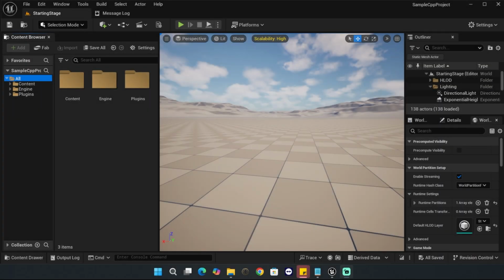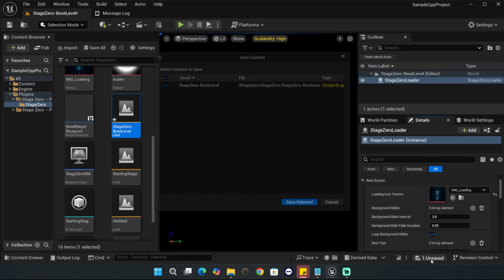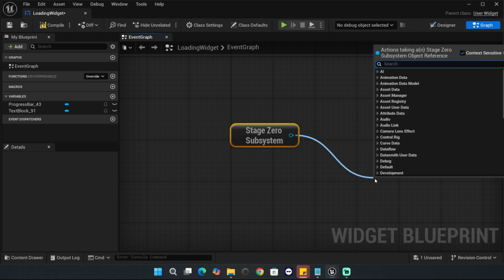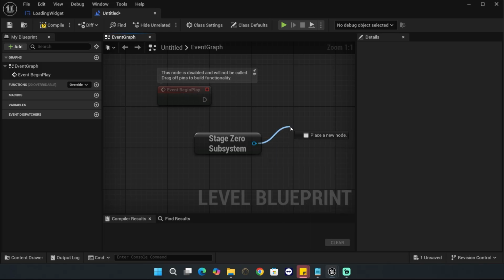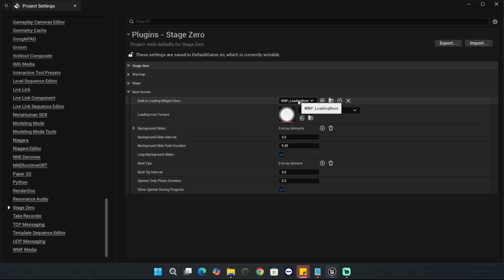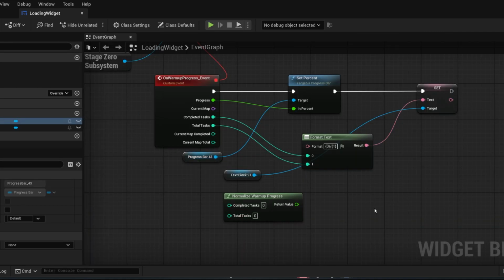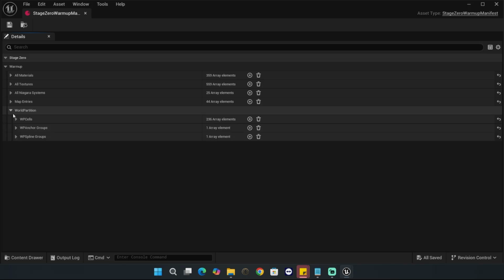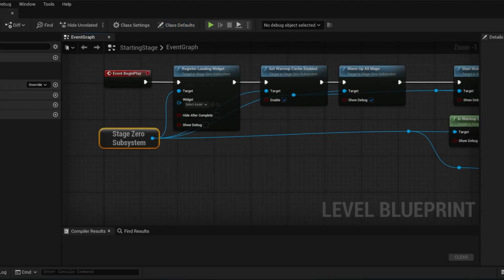Stage Zero – Shader Pre-Compile Plugin for Unreal Engine 5 v3.0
Stage Zero is a plug and play shader compile plugin that you can setup in less than 5minutes, compiles your project’s shaders before play to deliver seamless loading, smoother frame-rates, and a polished player experience from the very first frame.

Preload shaders, assets, and levels on launch, with custom UI, music, and debug overrides, for truly hitch-free transitions.

Everything runs off timers and async requests, no blocking the game thread, so your first frame is smooth, your levels are ready, and your players stay immersed.

Key Features
Automatic Shader Pre-CompilationPolls and displays real-time compile progress, with options to force or skip checks and to simulate progress for rapid iteration.

Asset Dependency PreloadingScans MapsToWarmUp plus Primary/Secondary levels for /Game assets and preloads textures, materials, and effects.

Async Level StreamingWarm up multiple levels via ULevelStreamingDynamic with priority-based queuing—then cleanly unload when done.

Custom UMG Loading WidgetBlueprint-driven progress bar, build-info display, completion & transition messages, all configurable at runtime.

Seamless Level TransitionAutomatic fade-out of background music, on-screen message triggers, and then OpenLevel to your PrimaryLevel or fallback.

Blueprint & C++ HooksExpose GetShaderProgress() and ForceTransitionNow() to your Blueprints; receive progress updates via delegates in your own widgets.

Audio SupportPlay looping background music with fade controls, all set up through the Details panel.

Fine-Tuned Timing ControlsSet minimum splash screen time, post-compile delay, and max wait before forcing a transition.

Comprehensive Debug OptionsOverride progress (100 jobs), skip shader checks, show build timestamps, and fall back to simulated progress—all without touching code.